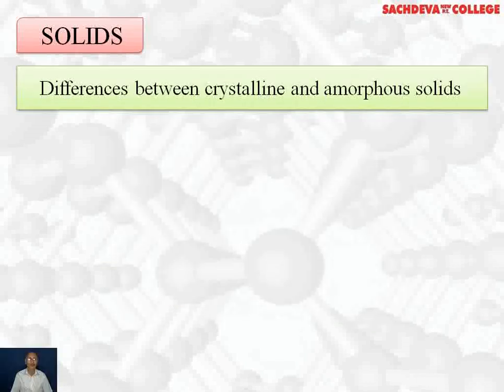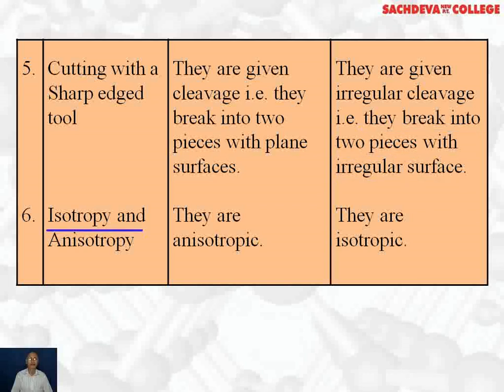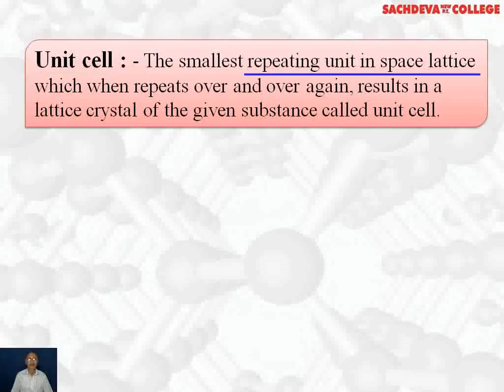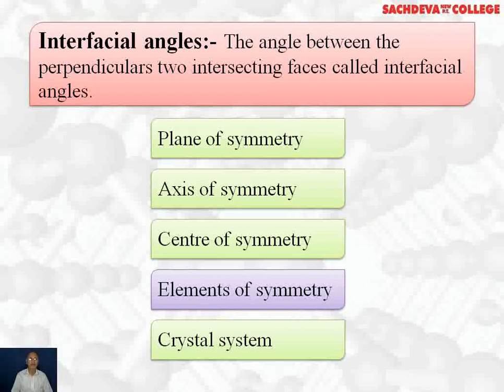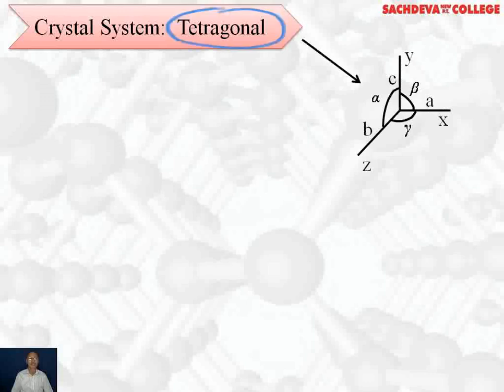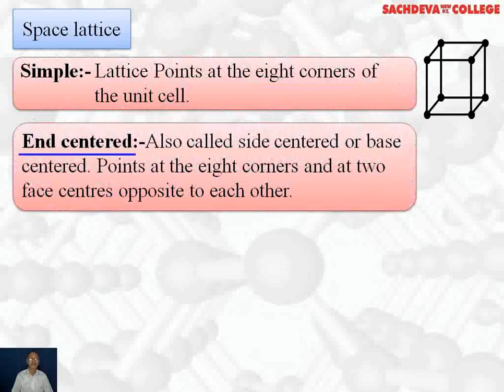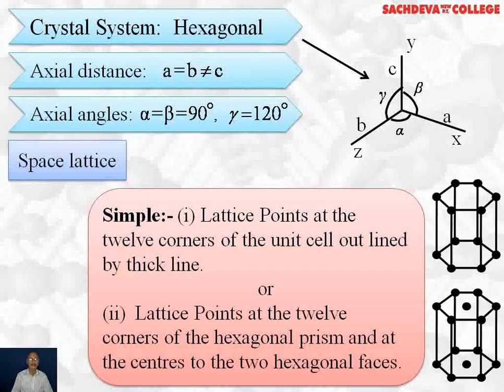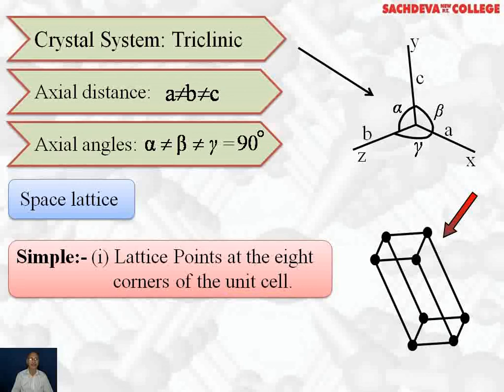Unit - 1 Solid State - Lecture -1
Know about solid state and different types of solids in this Lecture.

Class 12th